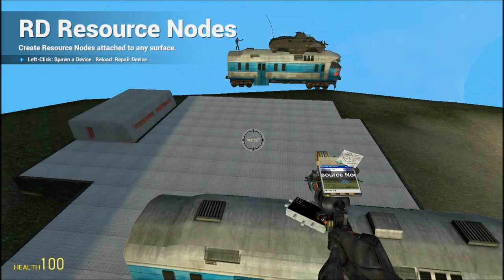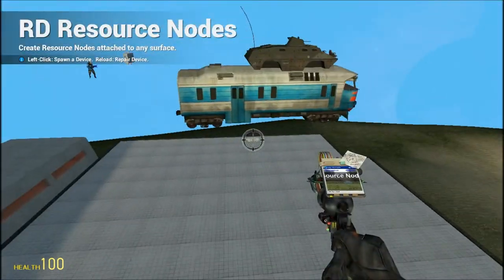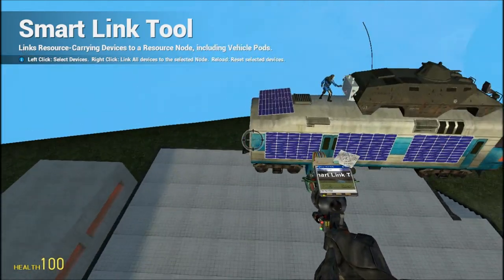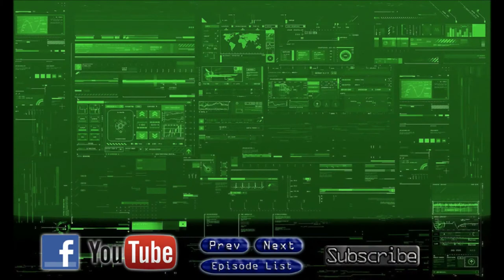How to: Garry's mod Space Build 3 Part 1: A BIG Vehicle!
We, meaning Joe and Dustin, but mostly Joe show how to make use and build a spaceship correctly in Garry's mod 13 using the SpaceBuild3 add-on.

This will be a multiple part series to better explain how to and show Dustin's failures.

This episode was named after Joe's aggravation at Dustin at the very start.